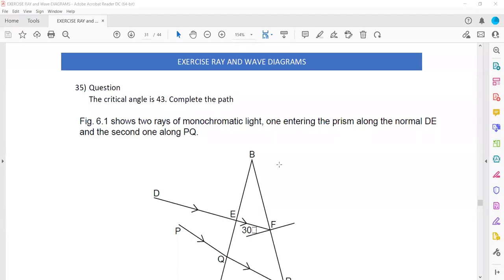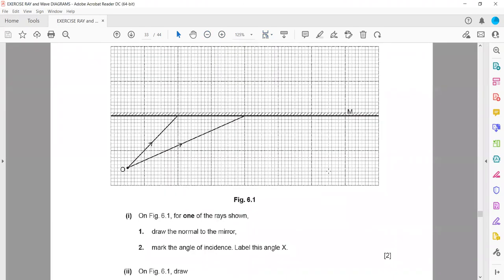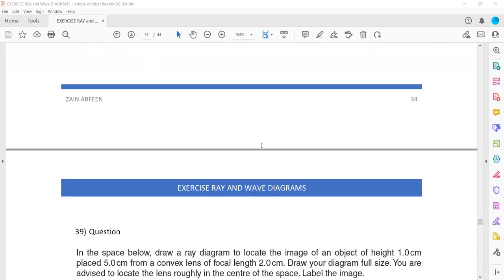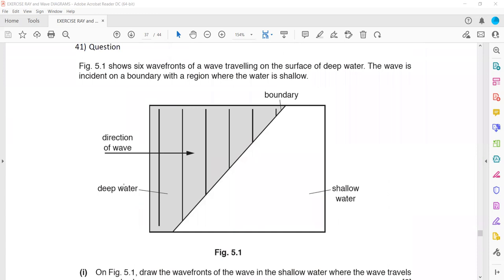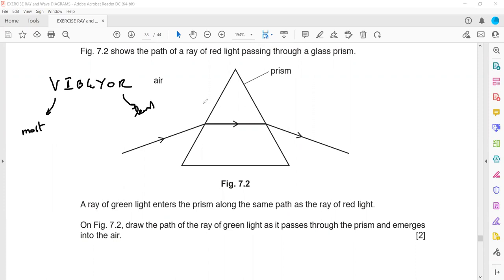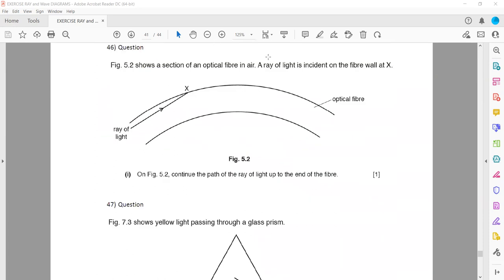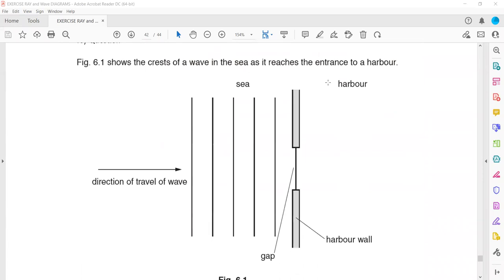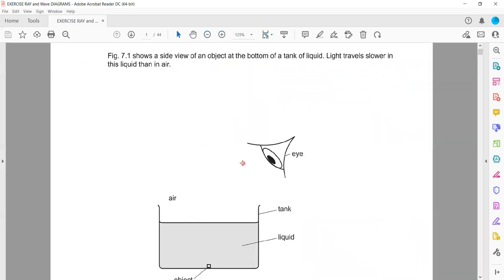Rays and Wave Diagrams Question 35 to 50 Cambridge IGCSE O level Physics Lesson 52 part g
Rays and Wave Diagrams
ALL IGCSE Physics Drawings & Graphs Questions that you need to know